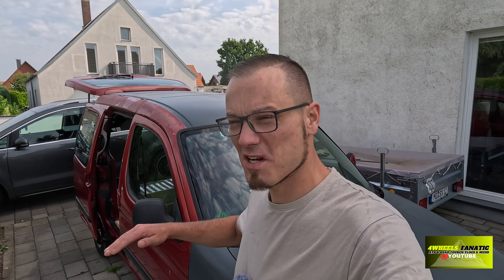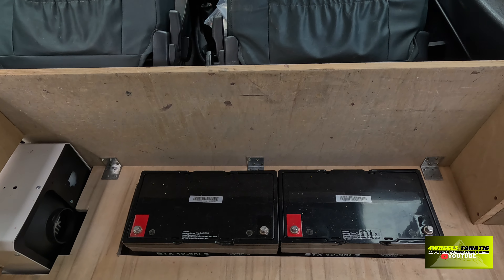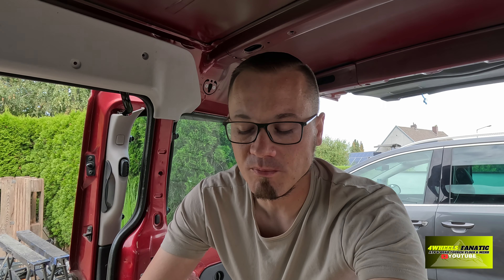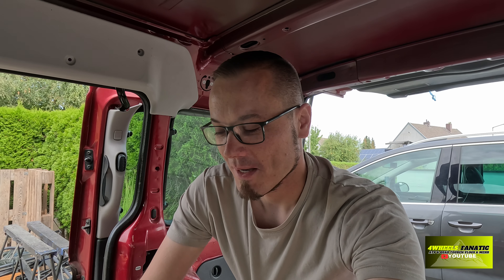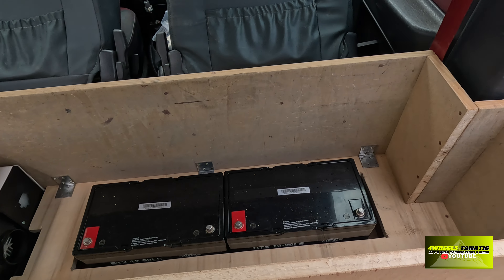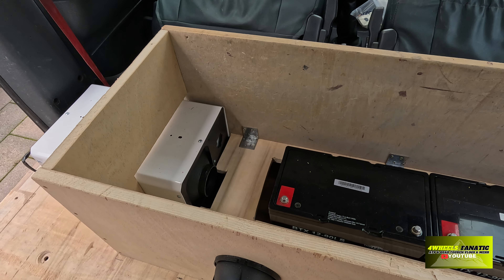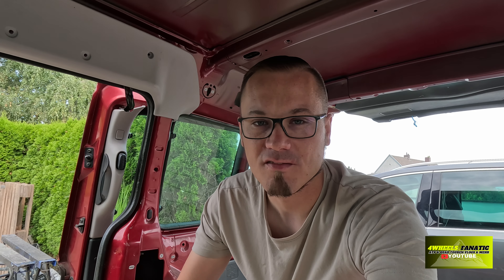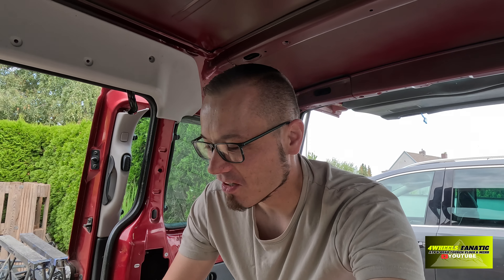STAND der DINGE !!! SCHEITERT das PROJEKT BOLLE ?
Im heutigen Video bringe ich euch auf den Stand der Dinge.
Was ist passiert am Minicamper Bolle und wie geht das ganze Projekt voran?
Wo ist es aktuell am scheitern und was klappt hervorragend?!

Ich wünsche euch ganz viel Spaß beim zuschauen!

Wer bin ich & was mache ich:

Hey & Herzlich willkommen!
Ich bin 4wheels.fanatic und nehme euch auf meiner Reise rund ums Quad & Atv fahren mit, teile mit euch meine Touren und alles was zu meiner Leidenschaft dazu gehört wie beispielsweise Vlogs, Motovlogs, Technische Dinge sowie Umbauten. Auch Vorstellungen aus der Szene habe ich mir als Bestandteil meines Kanals zur Aufgabe gemacht.

Habt ihr fragen an mich oder möchtet mehr von mir und meiner Leidenschaft sehen dann folgt mir gerne auf Instagram:

Dafür schon einmal vielen Dank :)

•Kamera (GoPro Hero 12)

GoPro Zubehör:
-(GoPro Hero 12 Koffer)
-(GoPro Hero 12 Media Mod)
-(GoPro Enduro Akkus)
-(GoPro Dual Ladegerät)
-(Speicherkarte SanDisk Extreme Pro)

•Kamera (Insta360 X3)

Insta360 X3 Zubehör:
-(Selfie Stick Insta360 X3 114cm unsichtbar)
-(Insta360 X3 Koffer)

•Drohne (DJI Mini 4 Pro)

DJI Mini4 Pro Zubehör:
-(DJI Mini 4 Pro Koffer)

•Mikro (DJI Mic 2)

•Kommunikationsystem (Sena 30K)
-(Sena Meshport Red)

Ihr möchtet mich und meinen Kanal auch auf anderen Wegen unterstützen?